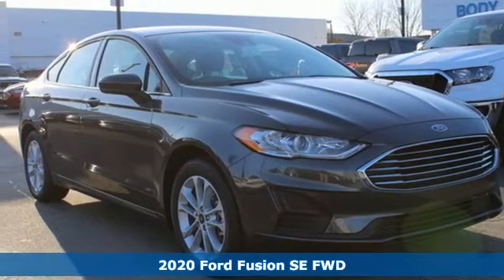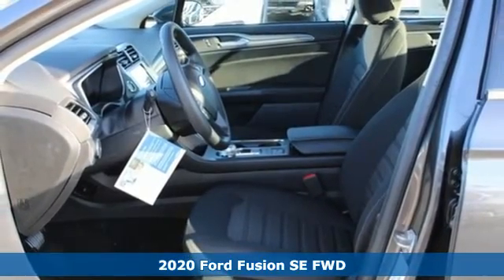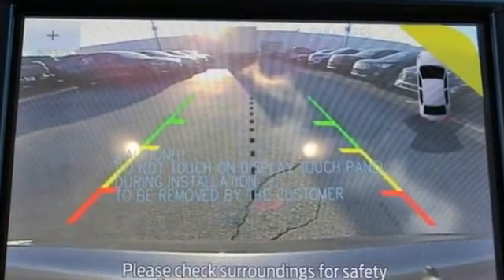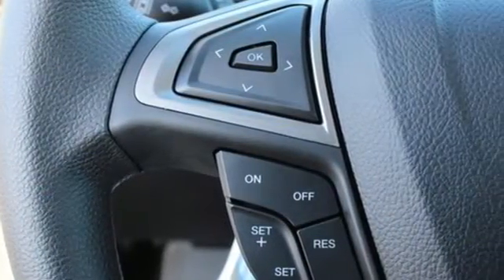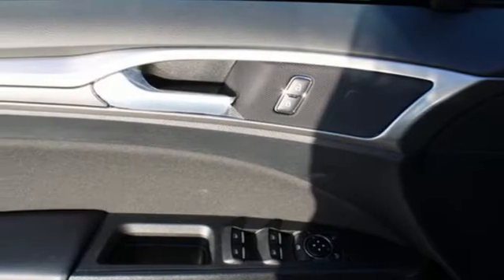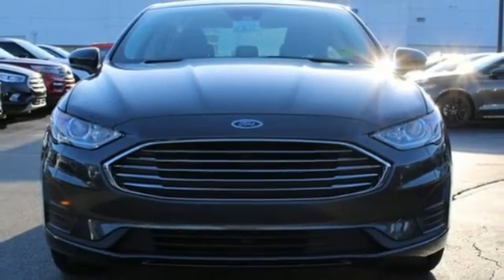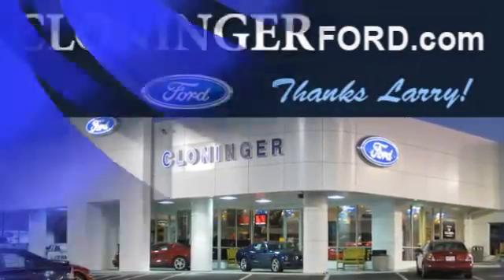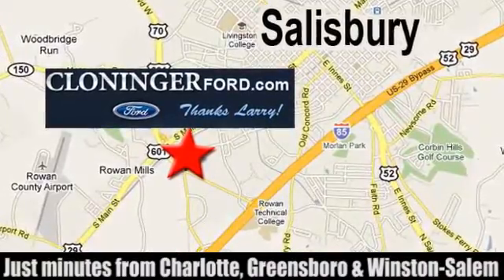2020 Ford Fusion Salisbury, NC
Year: 2020
Make: Ford
Model: Fusion
Trim: SE
Engine: EcoBoost 1.5L I4 GTDi DOHC Turbocharged VCT
Transmission: 6-Speed Automatic
Color: Gray
Interior: Ebony
Stock #: 20104F
VIN: 3FA6P0HD1LR143353
 Price includes: $250 - Retail Customer Cash. Exp. 03/31/2020 $750 - Ford Credit Retail Bonus Customer Cash. Exp. 03/31/2020

Address:
511 Jake Alexander Blvd S